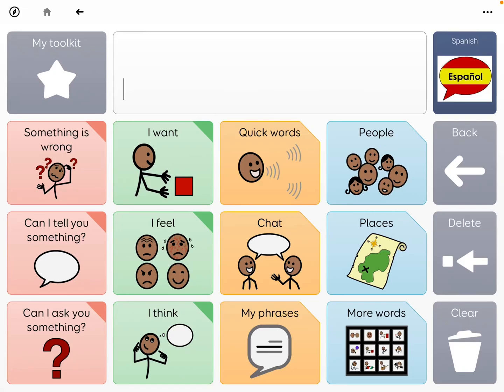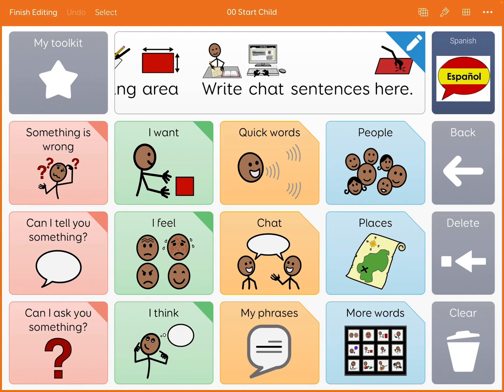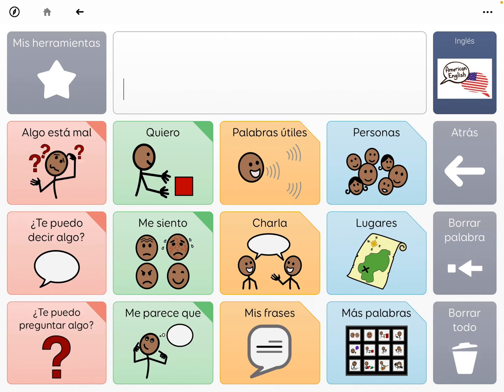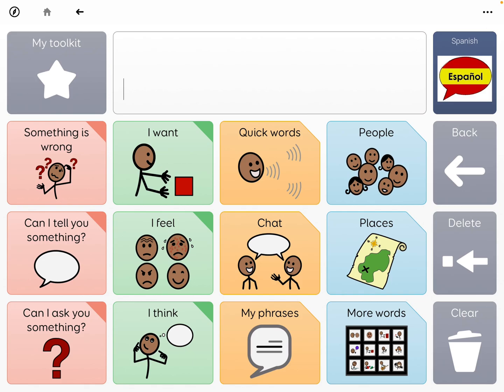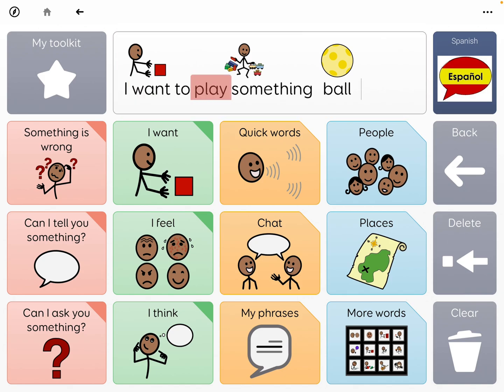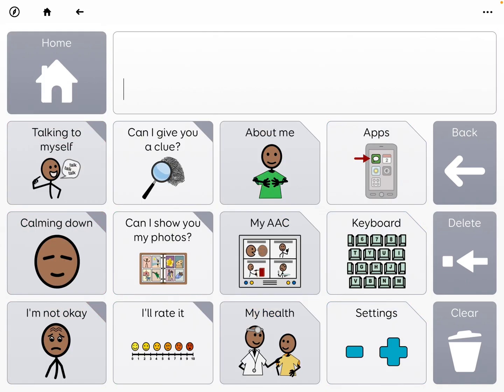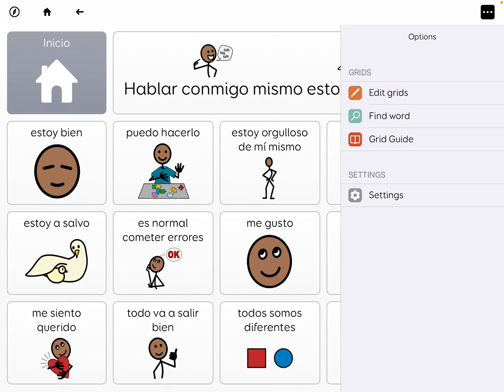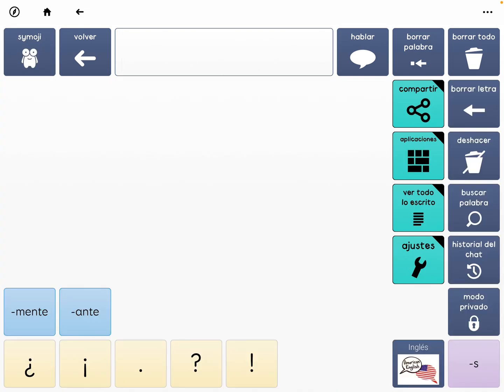Grid for iPad: Setting Up for Bilingual Use, Switching Grid Sets, a Look at Voco Chat, etc..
Smartbox had a great email today about setting up Voco Chat for bilingual use & video I had explored doing this for Super Core and now have it set up in Voco Chat. This video will show where I chose to put the buttons to toggle between languages for those who don’t need an Eye Gaze resting spot, a look at setting up the voice in each language, how I set it up in Super Core 50, and more of a look at what I love about Voco Chat. I love that it’s included in Grid for iPad / Grid 3 so no in-app purchase is required.